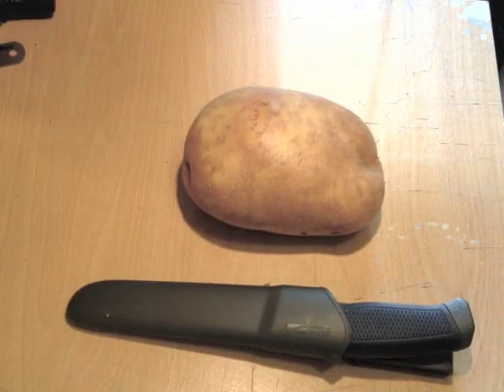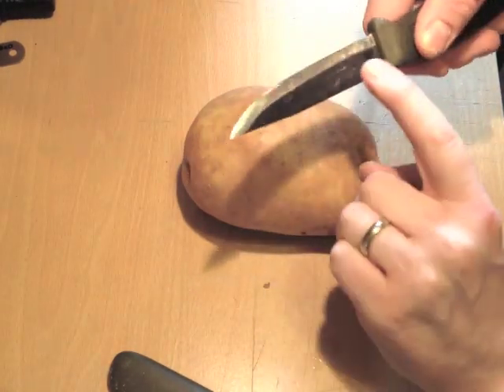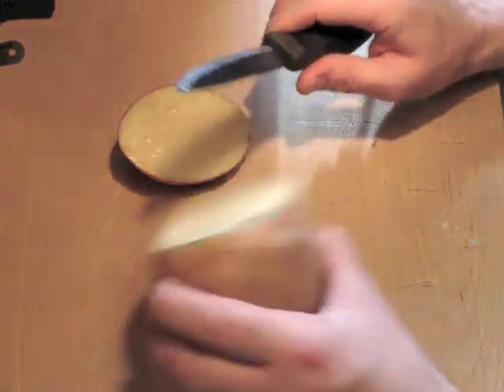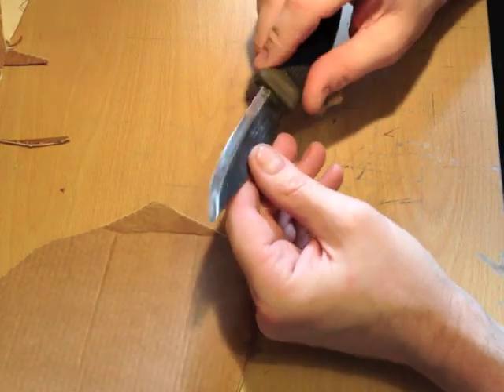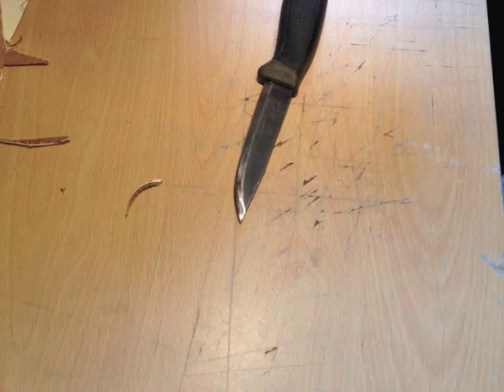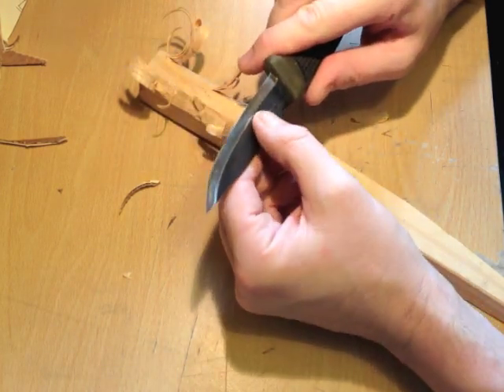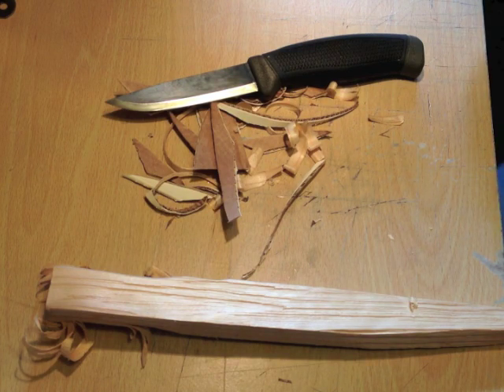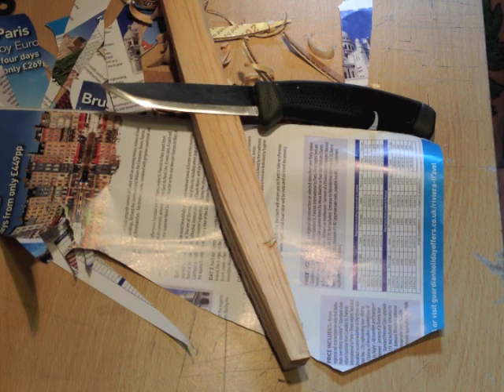Still got the blue(s)...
Testing a blued knife blade...